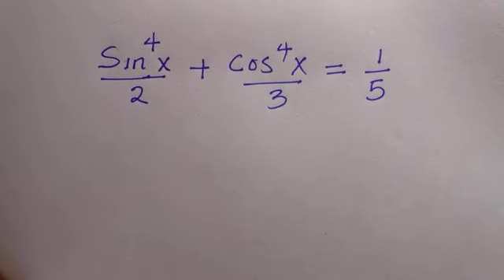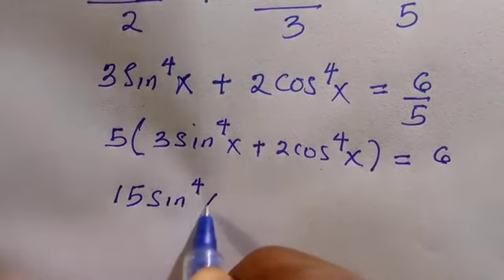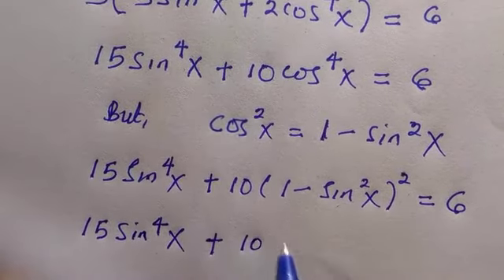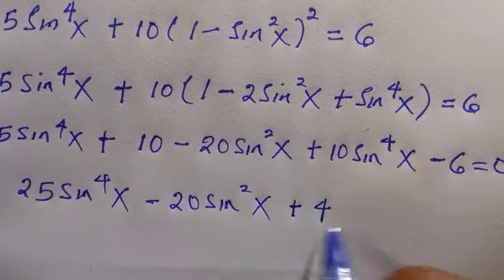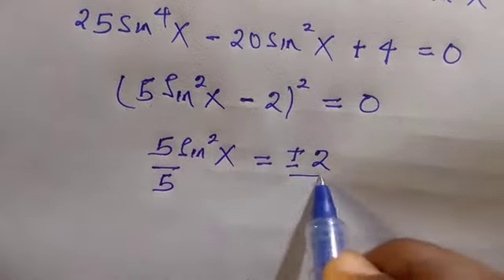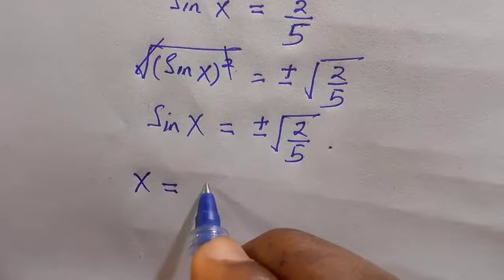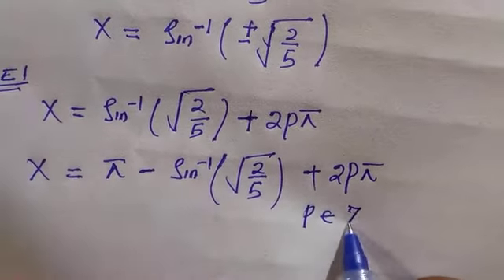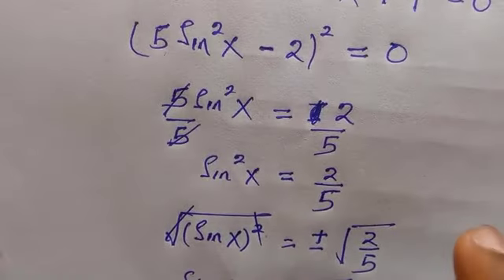( sin⁴x )/2 + ( cos⁴x )/3 = 1/5 , X=?